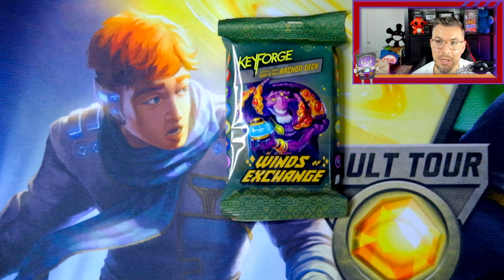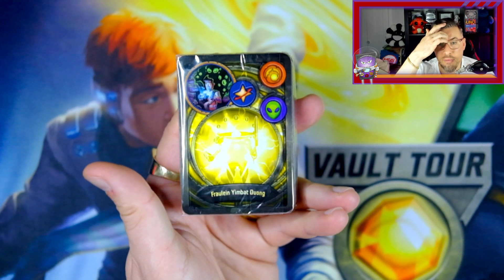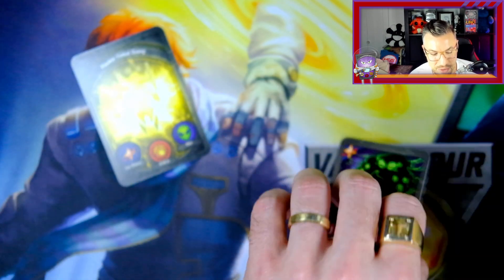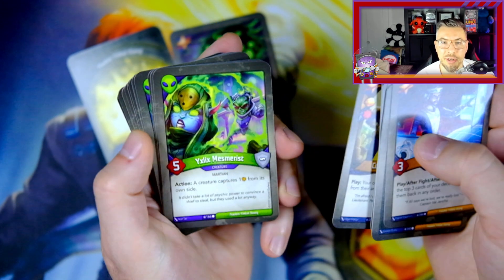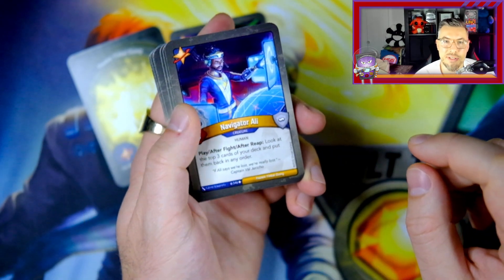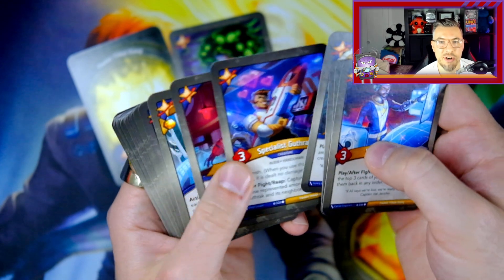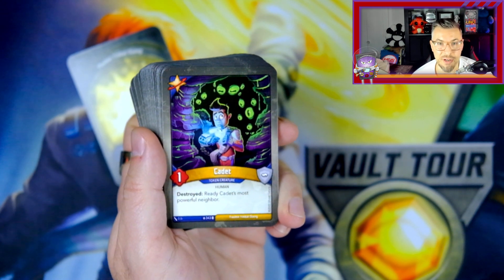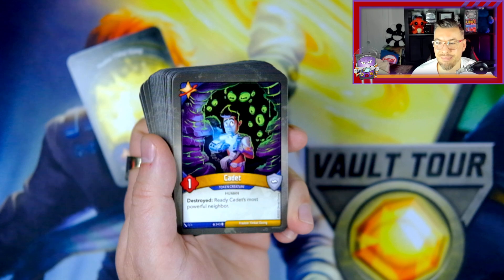POP A FRESHY: Winds of Exchange Deck Opening *NEW Token for Me! + Life Gets Involved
Link to my DECKS OF KEYFORGE deck shop below.